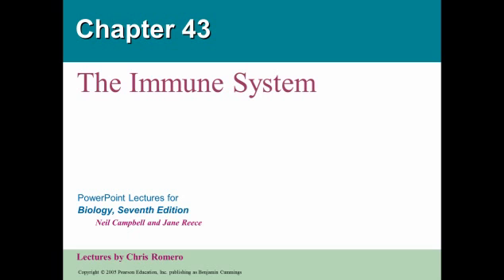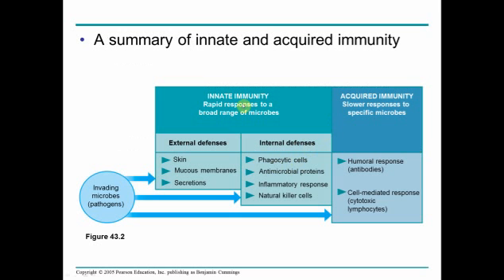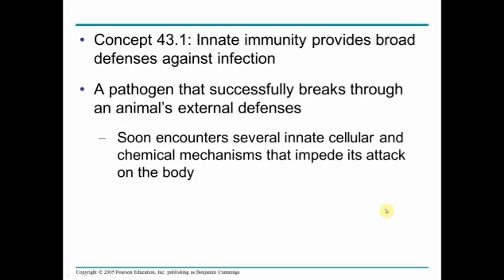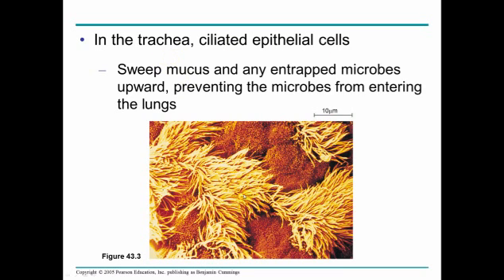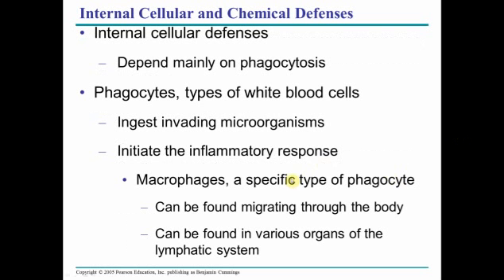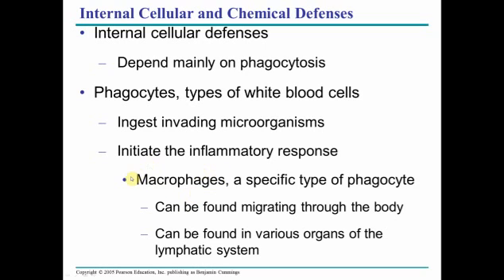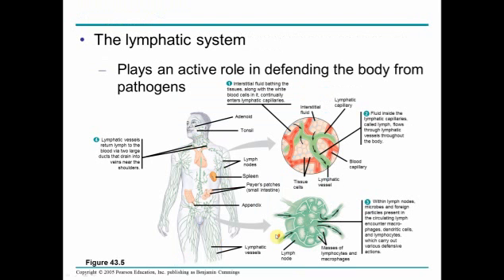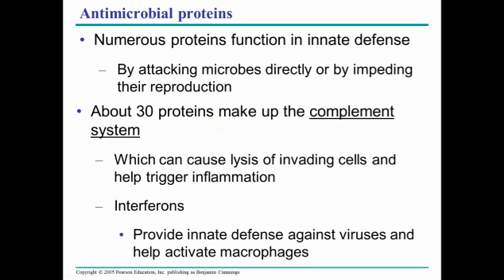campbell chapter 43 part 1